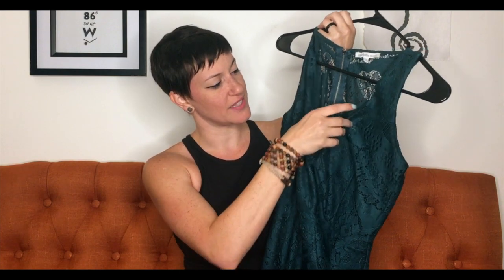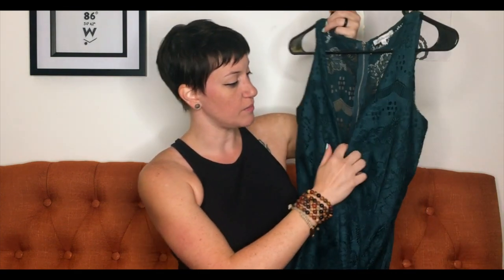How to Prevent Nip Slips When You Have Breast Implants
Last week I went on vacation and packed all my boob supplies for my low cut dresses. Here are a few items that I've found to be the most helpful and comfortable!

Jenny Eden's Private, Women-Only Community